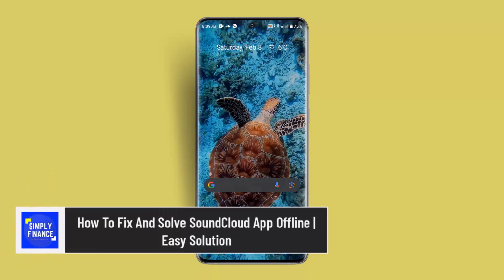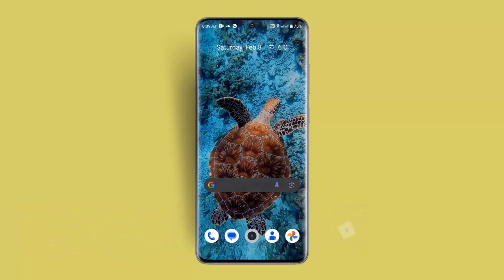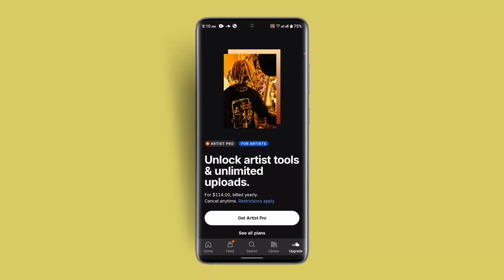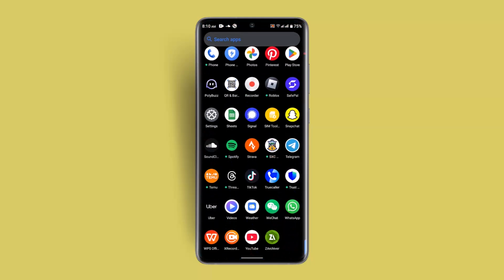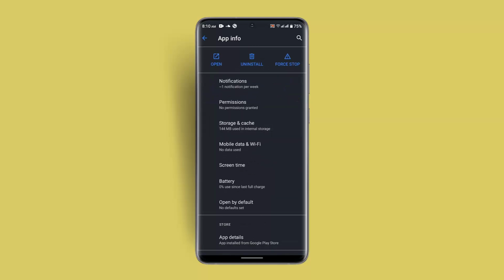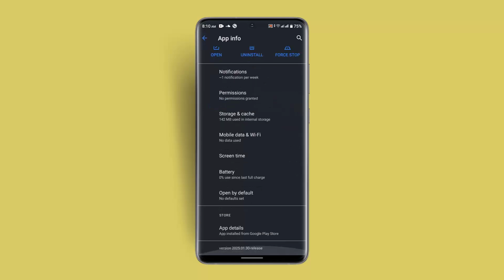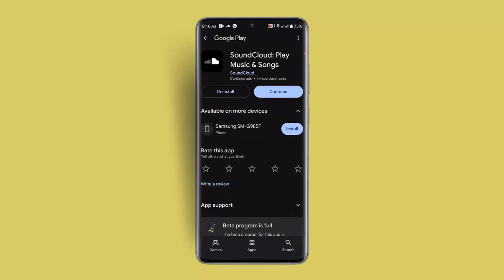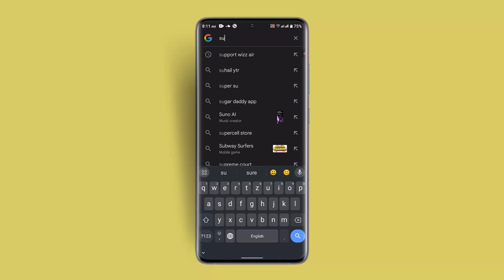How To Fix And Solve SoundCloud App Offline | Easy Solution !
Fix SoundCloud App Offline Issue | Simple Troubleshooting Guide

In this video, we will guide you through the process of fixing the SoundCloud app offline issue. This problem occurs when you are unable to listen to your favorite tracks on SoundCloud without an internet connection, even if you’ve downloaded them for offline use. This issue can be caused by various factors, such as account subscription problems, app cache errors, outdated app versions, or device-related issues. The video covers simple, effective methods to resolve this issue and get your SoundCloud app working seamlessly offline.

Firstly, it’s essential to understand that the offline feature on SoundCloud is primarily available for users with a premium subscription. Without an active SoundCloud Go or Go+ subscription, you won’t be able to download tracks for offline listening. The video explains how to check your subscription status and upgrade if necessary. You can do this by logging into your SoundCloud account, clicking the upgrade button at the bottom right corner of your screen, and selecting a plan that suits your budget. A valid subscription often resolves the offline issue, as it unlocks premium features like offline listening.

If subscription status isn’t the problem, the next troubleshooting step is clearing the app’s cache and data. Over time, cached data can become corrupted, leading to various app issues, including offline playback problems. The video demonstrates how to clear the cache by long-pressing the SoundCloud app icon, navigating to the app info section, and selecting 'Storage & Cache.' From there, you can clear the cache and even app data if needed. This step helps refresh the app’s performance without affecting your account.

Additionally, the video emphasizes the importance of keeping your SoundCloud app updated. Outdated versions may have bugs that prevent offline playback from functioning correctly. To update the app, go to the app details section in your device settings or visit the app store to check for available updates. After updating, restarting your device can also help clear any temporary glitches that might interfere with the app’s performance.

If none of these solutions work, contacting SoundCloud support is the final option. The video shows how to reach the support team by visiting the official SoundCloud website, typing 'SoundCloud contact,' and submitting a support ticket. Providing detailed information about your issue will help the support team address your problem more efficiently.

By following these troubleshooting steps, you should be able to fix the SoundCloud app offline issue. The video provides clear instructions to ensure you can enjoy your favorite music offline without interruptions.

Timestamps:
0:00 Introduction
0:05 Understanding the SoundCloud App Offline Issue
0:39 Check and Upgrade Your SoundCloud Subscription
1:00 Clear Cache and App Data
1:22 Update the SoundCloud App
1:26 Restart Your Device
1:32 Contact SoundCloud Support
1:47 Final Tips and Conclusion